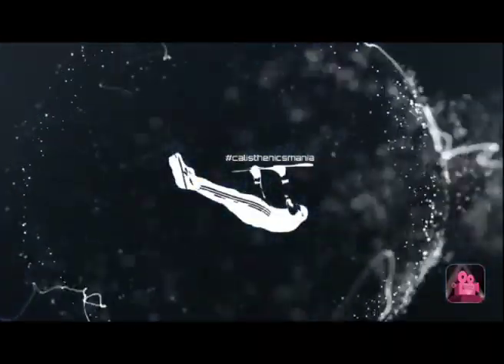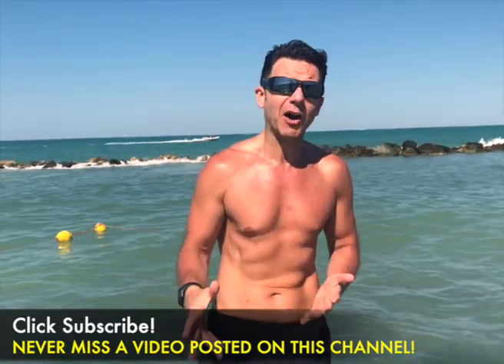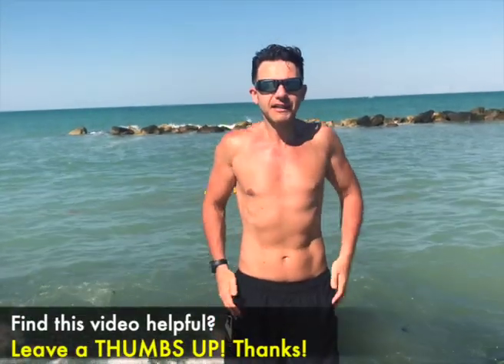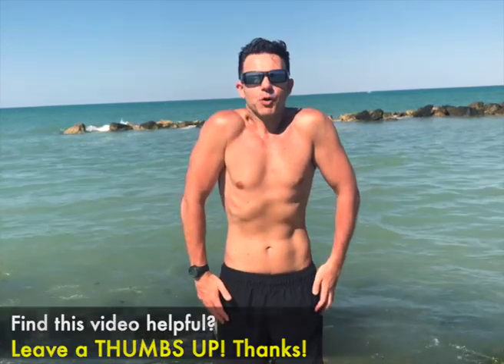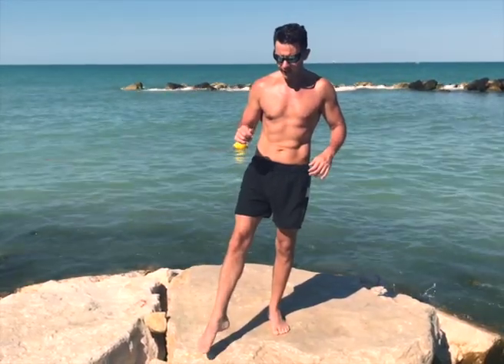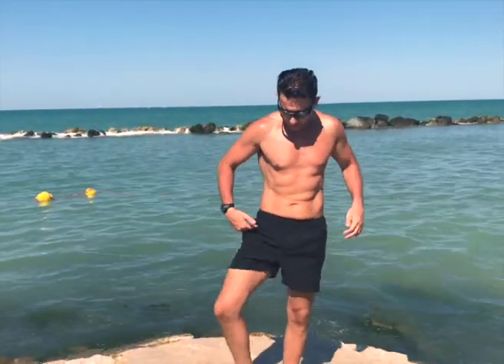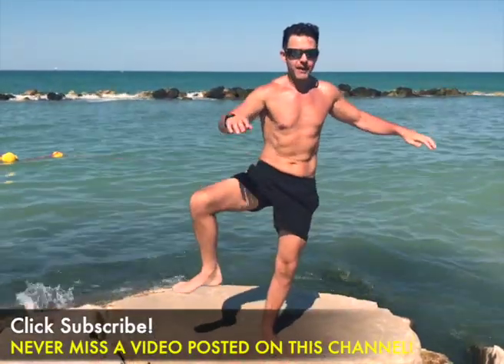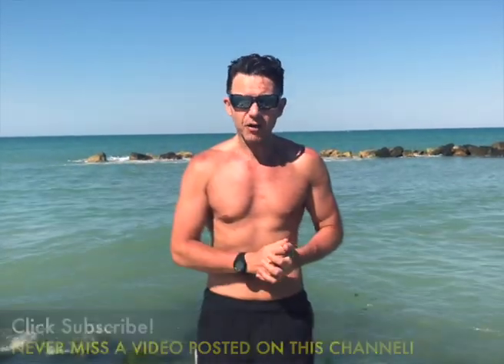Do THIS before every Workout | CaliMarcoPT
In this video: Do THIS Warm UP/Stretch before every Workout 💪😎